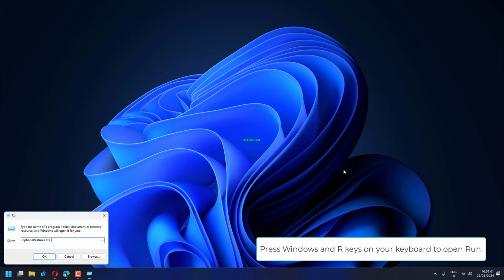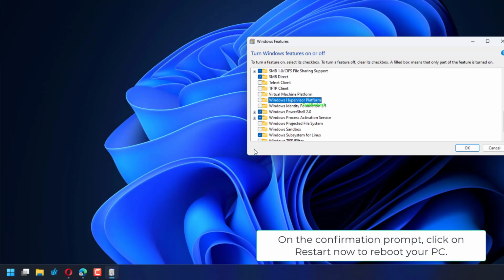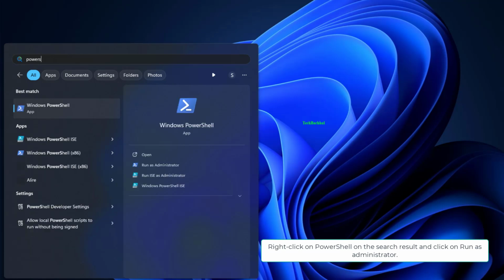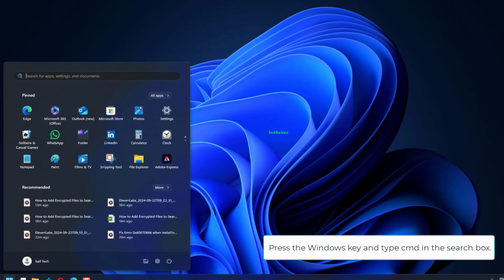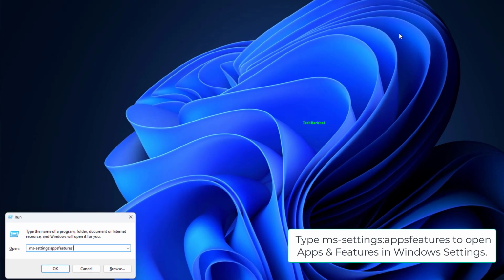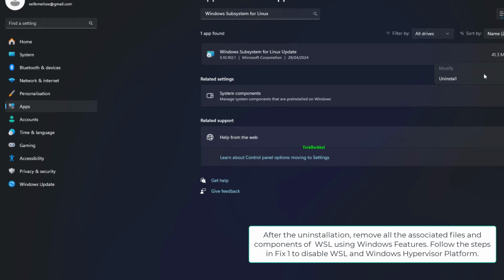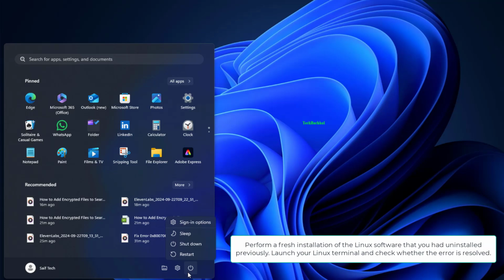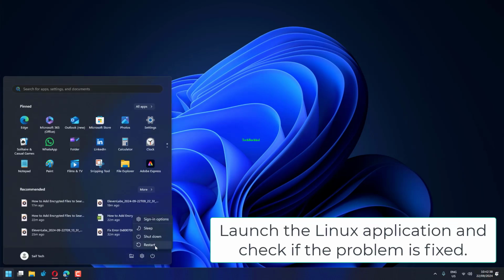WslRegisterDistribution Failed with Error 0x8007023e in Windows 11 - 4 Fix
Are you seeing the WslRegisterDistribution failed with error 0x8007023e in Windows 11? This issue can occur when trying to set up WSL (Windows Subsystem for Linux) with distributions like Ubuntu or Kali Linux. In this video, we’ll show you 4 effective fixes to resolve this error and get your WSL environment working properly.

In this video, you’ll learn:

How to fix WslRegisterDistribution error 0x8007023e in Windows 11
Solutions for WslRegisterDistribution failed with error on Ubuntu and Kali Linux
How to troubleshoot common WSL issues on Windows 11
Get your WSL running smoothly with these quick fixes!

00:00 Intro
00:10 Disbale and Enable the Linux subsystem
01:15 Enable Linux Subsystem Via Powershell
01:55 Update Linux Subsystem Via Command Prompt
02:28 Reinstall Windows Subsystem for Linux (WSL)
04:28 Outro